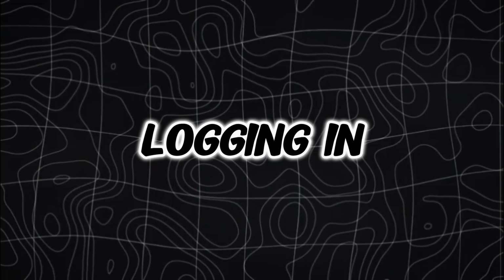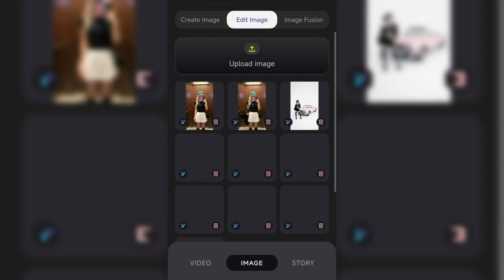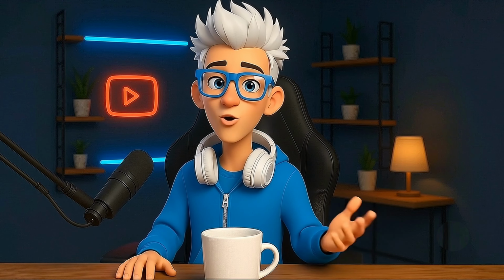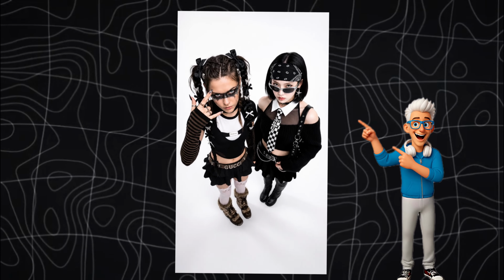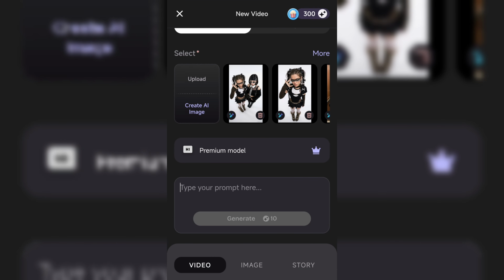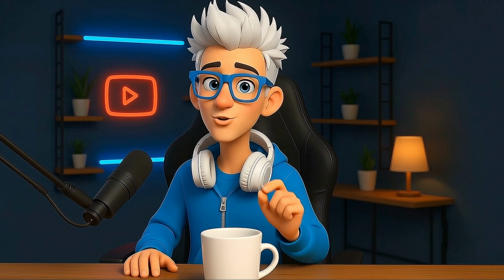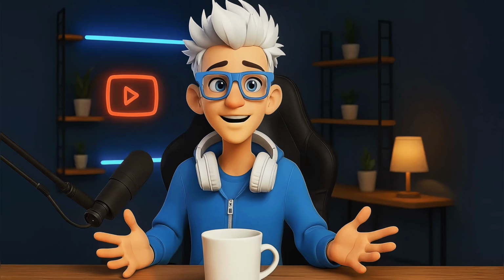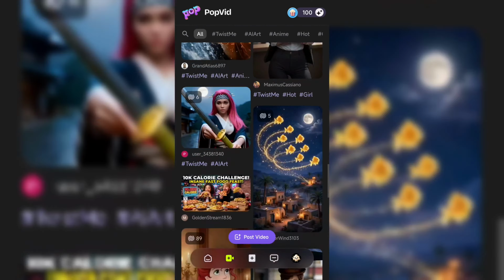I Found an Unrestricted AI Video Generator (It's Free!)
🚀 Generate AI Videos & Images with PopVid Ai 🚀

In this video, I’ll show you how to use PopVid Ai — a next-level AI platform that lets you:
✨ Create fully custom characters
✨ Generate high-quality AI images
✨ Produce realistic AI videos with advanced controls
✨ Unlock completely creative potential

⚠️ Due to YouTube’s guidelines, this video only showcases safe-for-work features. But once inside the platform, you’ll discover much more.

✅ Perfect for digital creators, storytellers, and AI enthusiasts looking to push their creativity to the next level.